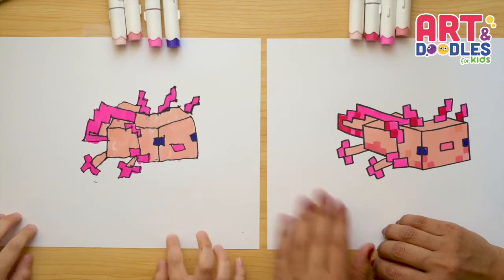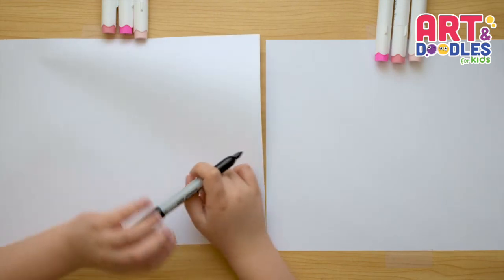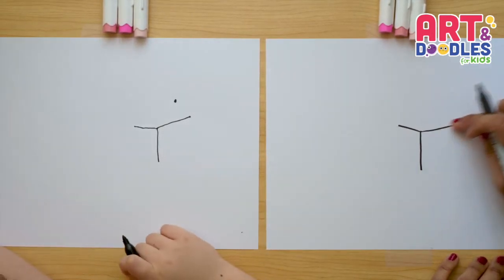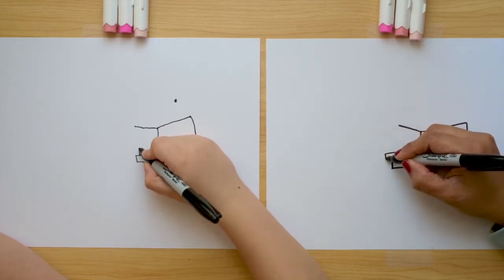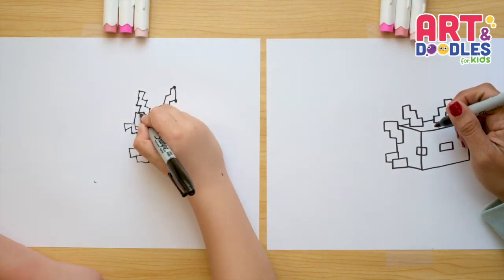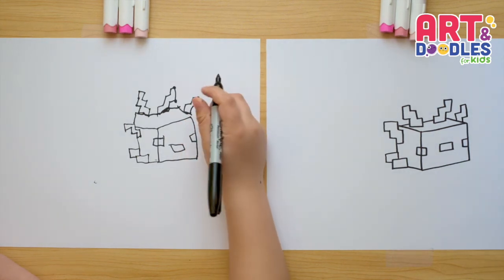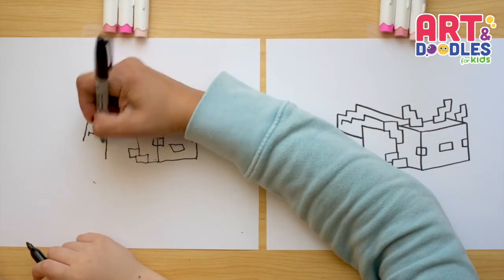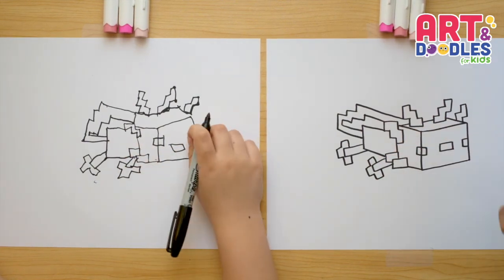How to draw a minecraft AXOLOTL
Hello little artist today we're learning How to draw a minecraft axolotl  | Step by step